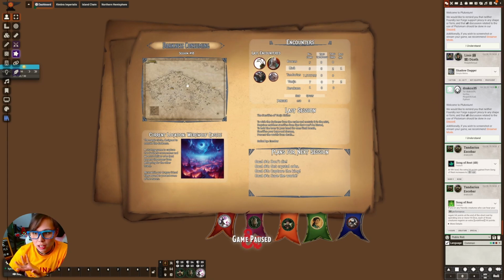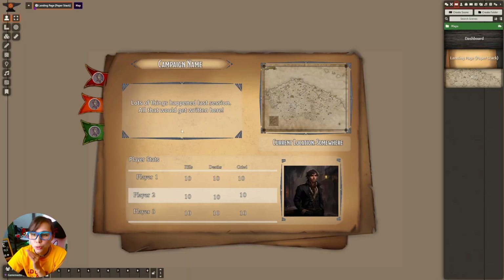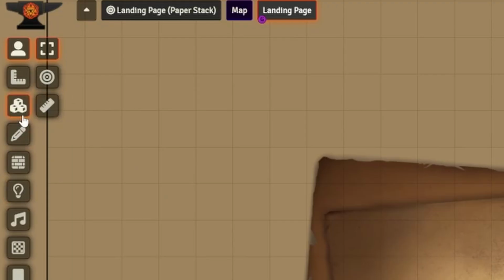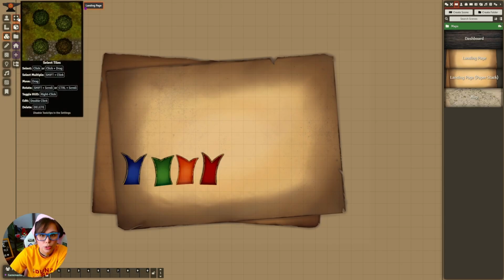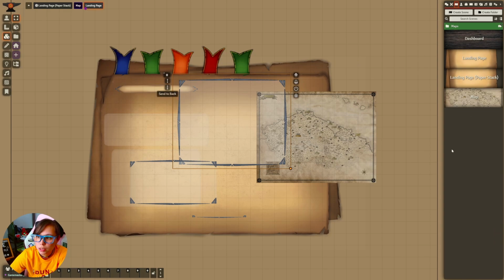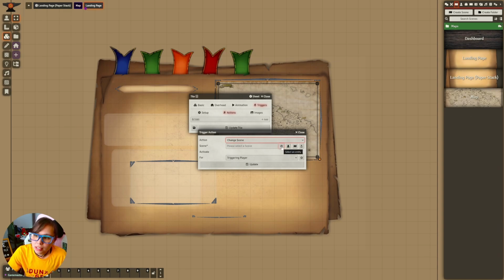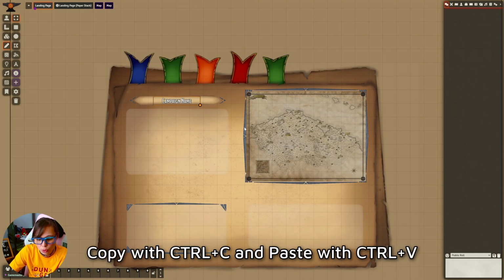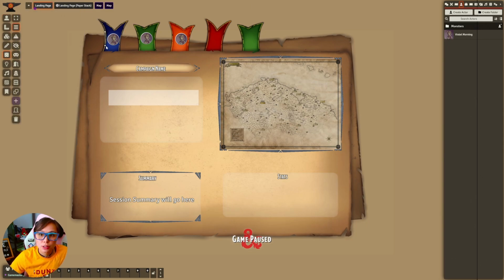I Designed New Landing Page Assets! | Foundry VTT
Hey I designed some new Foundry VTT landing page assets!

This video will show you some of the basics for setting them up in version 12. You'll need the Monk's Active Tile Token Module to be able to click between scenes.

---//--- TIMESTAMPS ---//---
00:00 Intro
2:21 Create the Scene
3:18 Change the Background Color
3:46 Leave the Grid - For Now!
4:10 Put the Images in the Tile Browser
5:19 Drag images from the Browser to Maintain Size
6:53 Lock Tiles
7:14 Rearrange Which Tiles are in Front
8:43 Adding the Map and Using Monk's Active Tiles
11:57 BUG: Missing Text
12:26 Adding Shapes
12:47 Adding Player Tokens
13:25 Preventing Token Movement

---//--- MUSIC CREDIT ---//---
For most livestreams I use this music during my games: